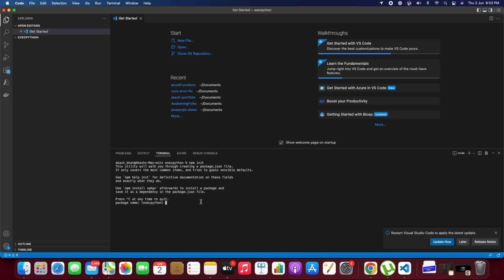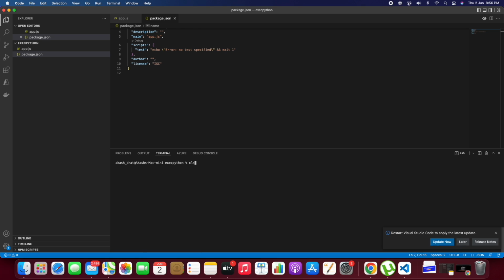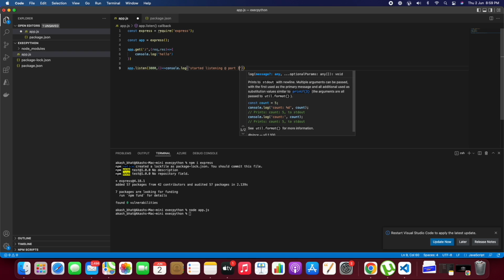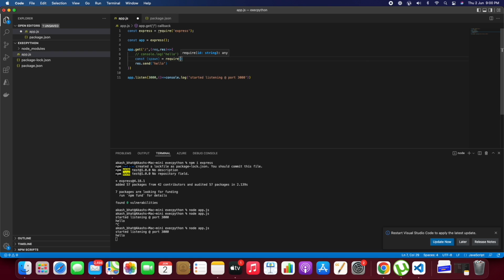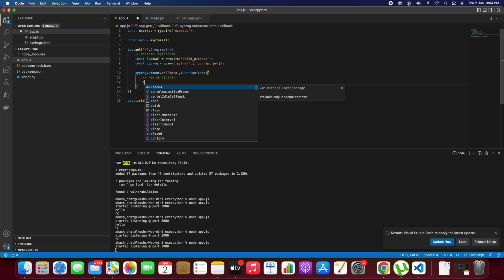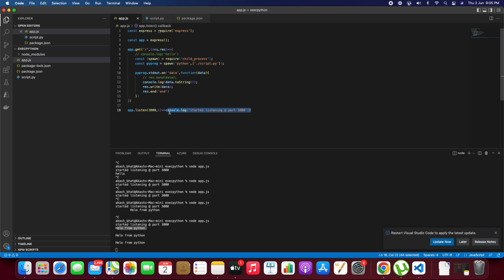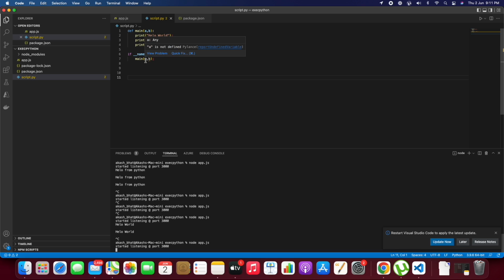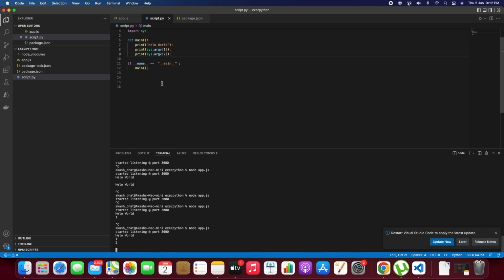Easiest way to execute Python in NodeJS server - Without any package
In this video we will see how to to execute python code in NodeJS .
Skip to the part you would like to view.
0:00 How to execute python in nodejs
0:16 create NPM package
0:50 Install express package and setup
2:23 use child process to execute python
3:51 pass arguments from nodejs to python

Check Out